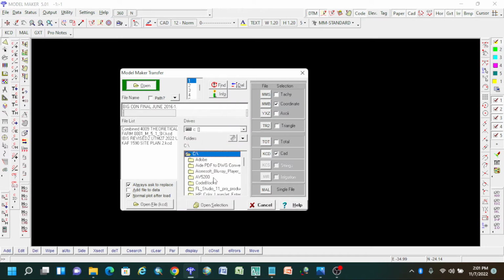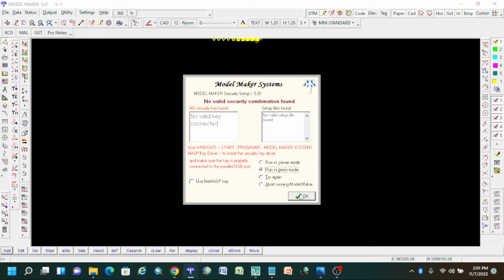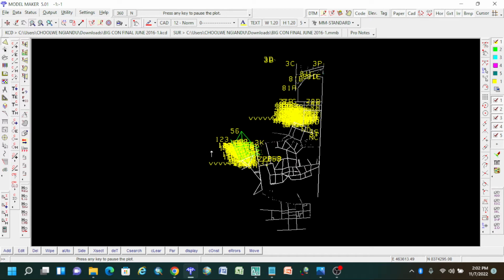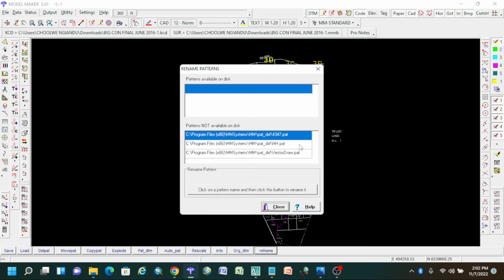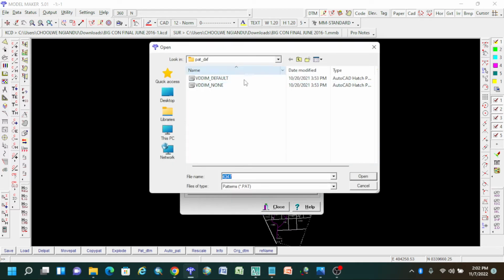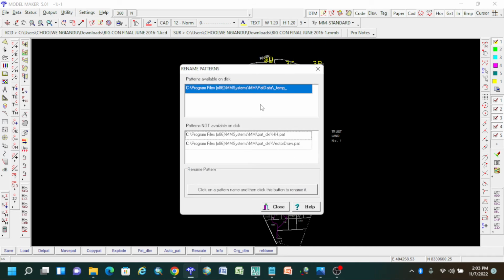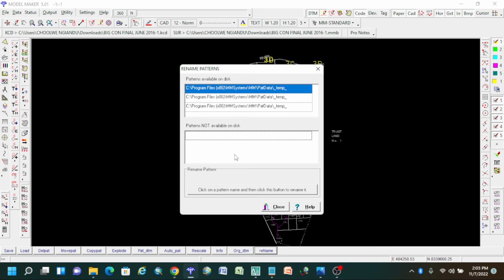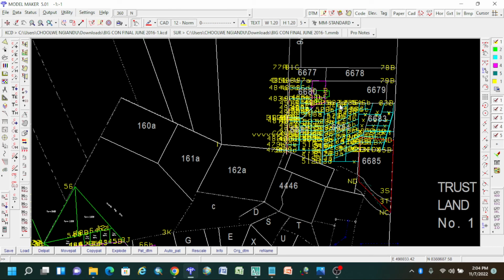Pattern Error Correction!!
How to clear pattern error in model maker survey software